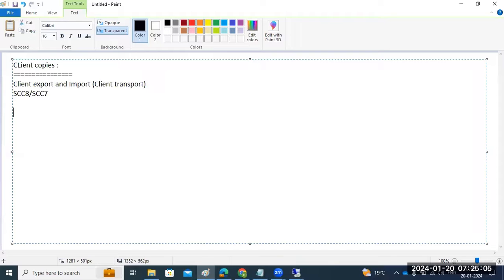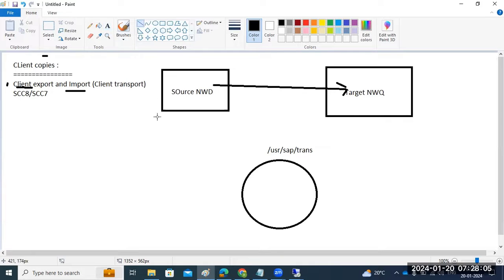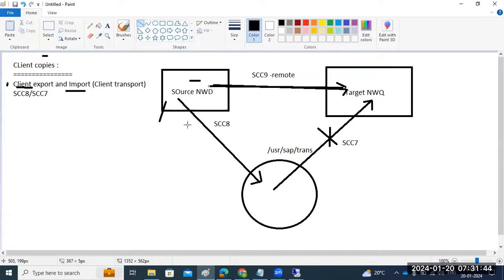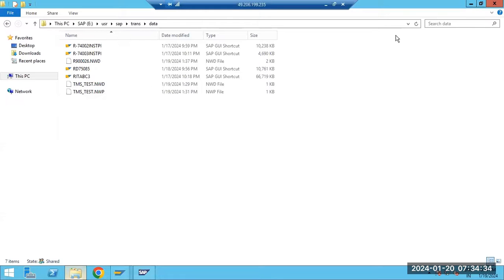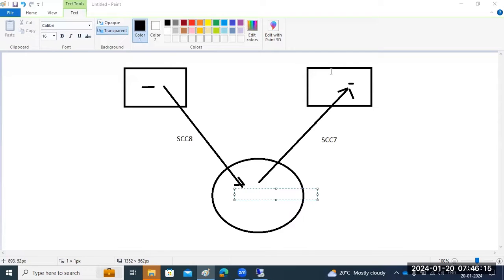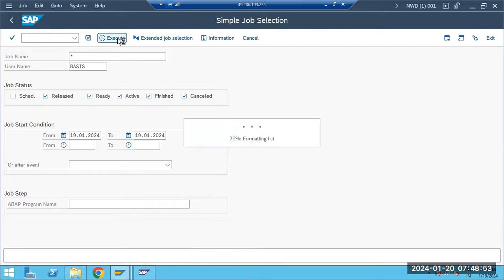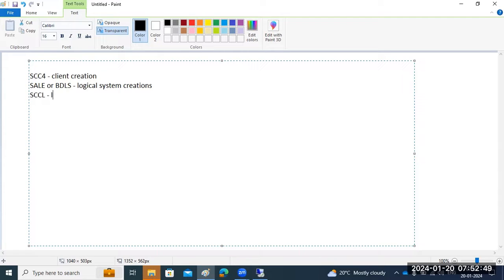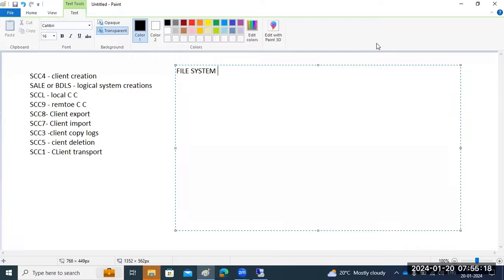SAP CLIENT COPIES(EXPORT-IMPORT)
TWhat is a SAP Client?